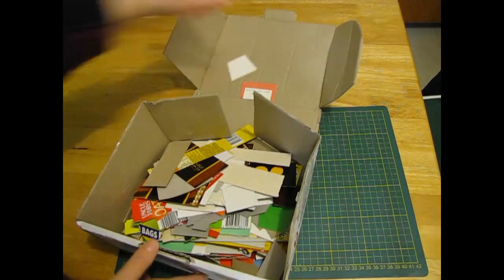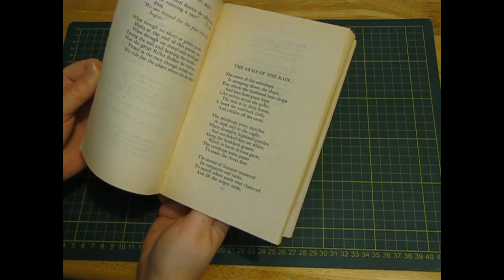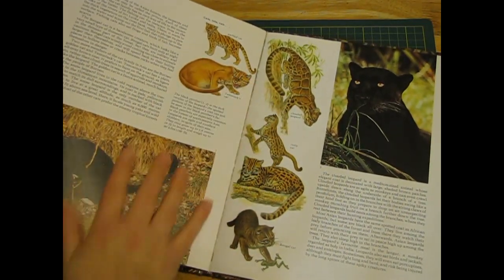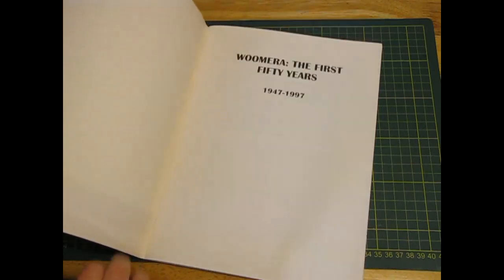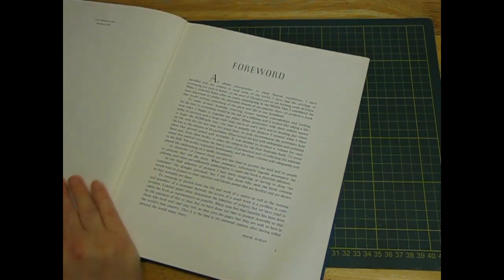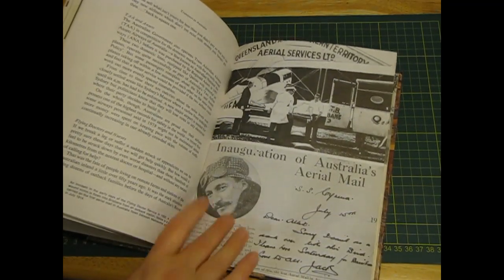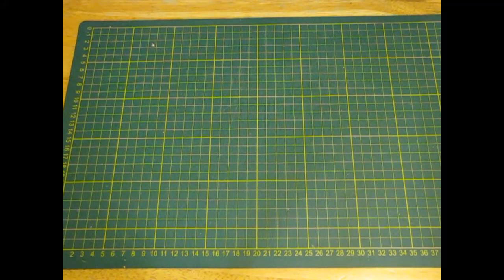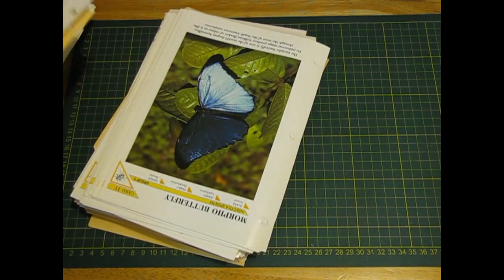Friday Book Haul for Junk Journals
Hi guys - here are my books for the week salvaged from the bins.  It's a big one so grab a cuppa and the popcorn!

Have a great weekend and stay safe xxx
Mentioned in this video are these creative ladies: